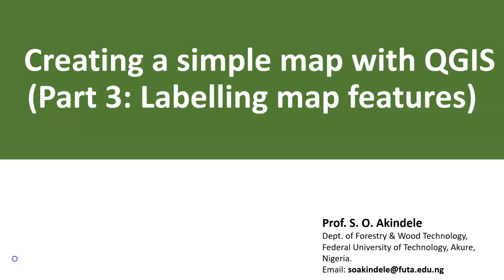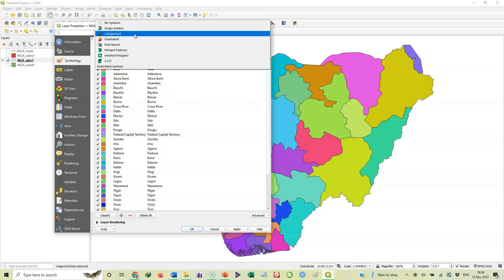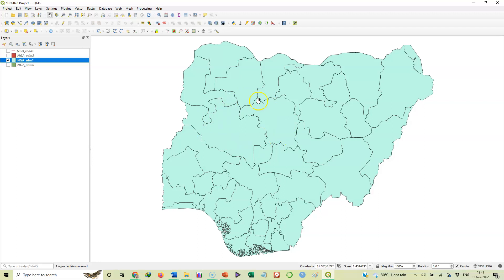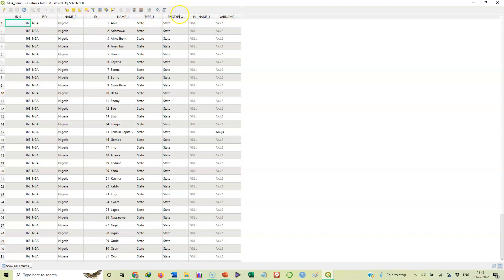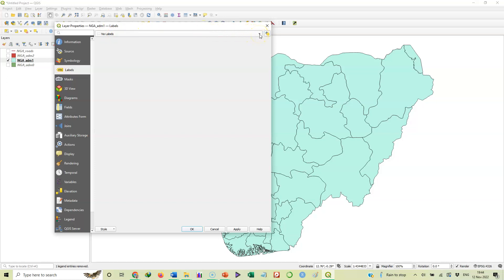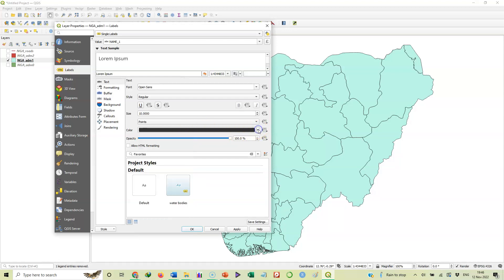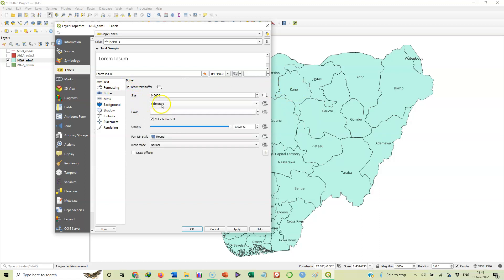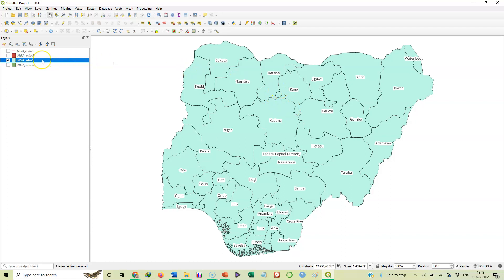5. Creating a simple map with QGIS (Part 3: Labelling map features)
In this video, I will demonstrate how to add labels to a feature on the map.